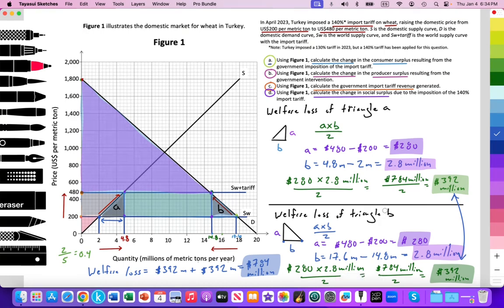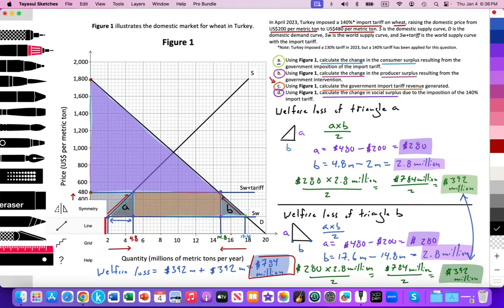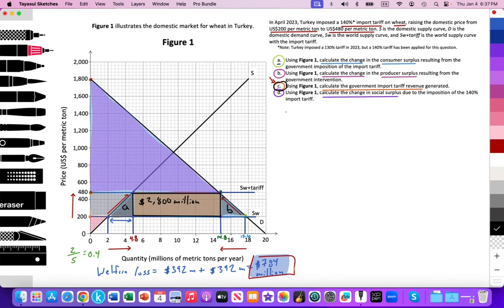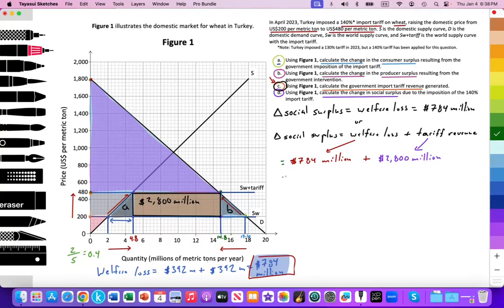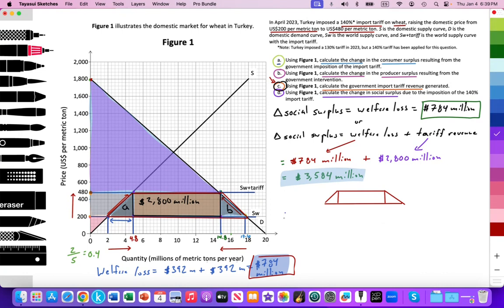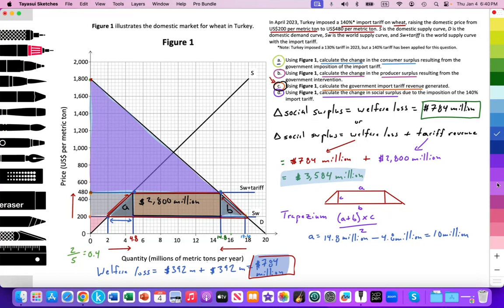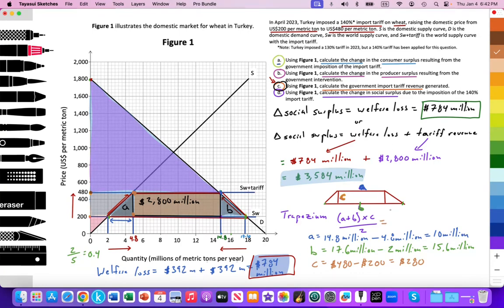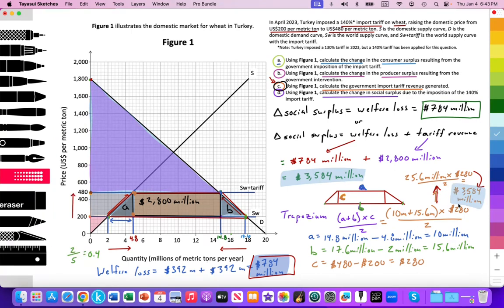4.2 (Global economy) Tariffs: Quantitative practice: Calculate welfare loss (social surplus): Part 6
Video tutorial for IB Economics students illustrating how to calculate the effects of an imposed per unit tariff on stakeholders and welfare.

Part 6: Calculating the welfare loss areas (import tariff model), which includes the government tariff revenue collected. Thus, total loss in community (social) surplus.

Paper 3 style question (At time 0:33):

Figure 1 illustrates the domestic market for wheat in Turkey.

In April 2023, Turkey imposed a 140%* import tariff on wheat, raising the domestic price from US$200 per metric ton to US$480 per metric ton. S is the domestic supply curve, D is the domestic demand curve, Sw is the world supply curve, and Sw+tariff is the world supply curve with the import tariff.
* Note: Turkey imposed a 130% tariff in 2023, but a 140% tariff has been applied for this question.

a. Using Figure 1, calculate the change in the consumer surplus resulting from the government imposition of the import tariff.

b. Using Figure 1, calculate the change in the producer surplus resulting from the government intervention.

d. Using Figure 1, calculate the change in social surplus due to the imposition of the 140% import tariff.

d. Using Figure 1, calculate the change in social surplus due to the imposition of the 140% import tariff. (At time 0:33)

* y-axis measures the price in $US per metric ton of wheat
* x-axis measures the quantity of wheat in millions of metric tons

* Free market global price is at $200
* Free market quantity of domestic demand is 17.6 million metric tons
* Free market quantity of domestic supply is 2 million metric tons

* 140% import tariff raises the domestic price to $480
* Quantity domestically demanded with the import tariff is 14.8 million metric tons
* Quantity domestically supplied with the import tariff is 4.8 million metric tons

* Welfare loss of triangle a = (height of a x length of b) / 2
* At time 2:39
* Welfare loss of triangle a represents the misallocation of resources toward productively inefficient farmers (domestic producers) to increase wheat output as a result of the trade protection. These domestic producers do not have the comparative advantages in wheat production relative to other foreign producers who are more productively efficient.

* At time 3:40
* Height of a = $480 - $200 = $280
* Length of b = 4.8 million - 2 million = 2.8 million
* ($280 x 2.8 million) / 2
* $784 million / 2
* $392 million = the welfare loss of increased wheat output by productively inefficient domestic producers

* Welfare loss of triangle b = (height of a x length of b) / 2
* At time 3:15
* Welfare loss of triangle b represents the lost domestic consumption as a result of the increased domestic price of wheat from $200 to $480, which was caused by the tariff trade protection.

* At time 6:50
* Length of b = 17.6 million - 14.8 million = 2.8 million
* $784 million / 2
* $392 million = the welfare loss of decreased wheat consumption resulting from the trade protection

* Total welfare loss = welfare loss of triangle a + welfare loss of triangle b
* = $392 million + $392 million = $784 million
* Total welfare loss as a result of the government import tariff imposition = $784 million

Alternative calculation: welfare loss areas + government tariff revenue = total loss in social (community surplus)
* At time 0:55
* Can calculate the surface area of a trapezium
* Formula for the surface area of a trapezium = ( (a + b) x c ) / 2
* Length of a = 14.8 million - 4.8 million = 10 million
* Length of b = 17.6 million - 2 million = 15.6 million
* Height of c = $480 - $200 = $280

* ( (10 million + 15.6 million) x $280) / 2
* (25.6 million x $280) / 2
* $7,168 million / 2
* $3,584 million

* $3,584 million = two triangle welfare loss areas + government tariff revenue
* = $392 million (welfare loss a) + $392 million (welfare loss b) + $2,800 million (tariff revenue)
* = $784 million + $2,800 million
* = $3,584 million

* Thus, the total change in social surplus as a result of the imposed import tariff = $3,584 million
* This is the sum of the two welfare loss areas + government import tariff revenue